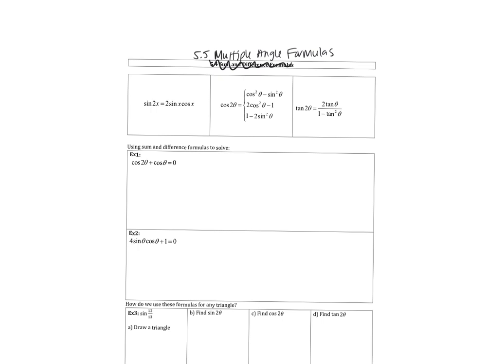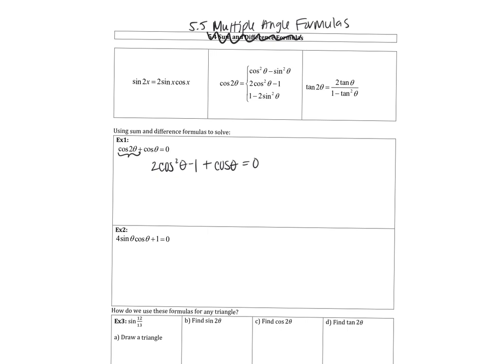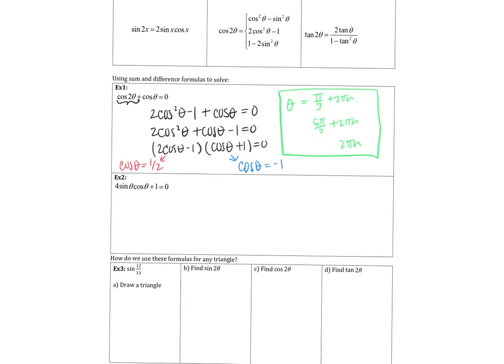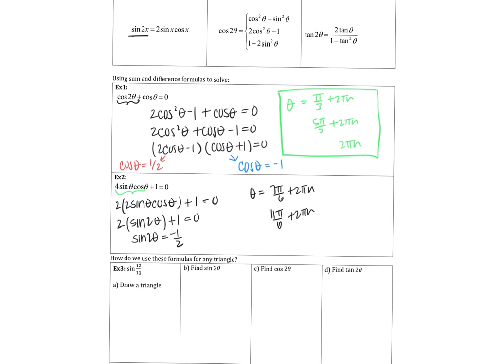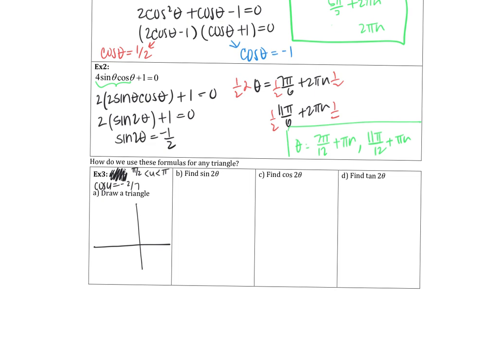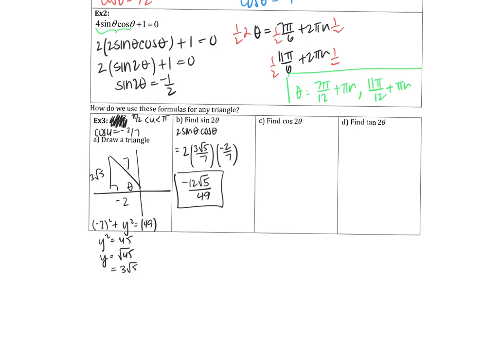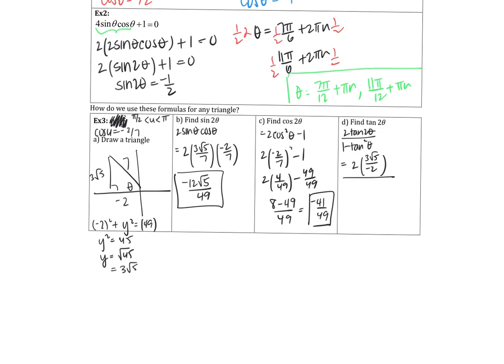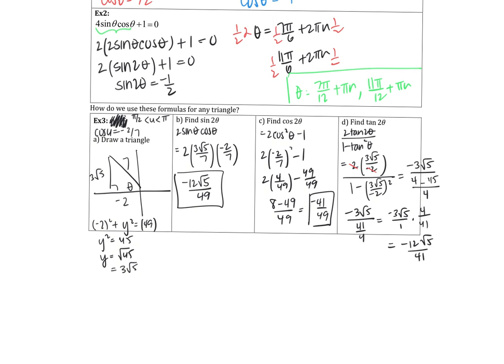5 5 Multiple Angle Formulas Notes 2